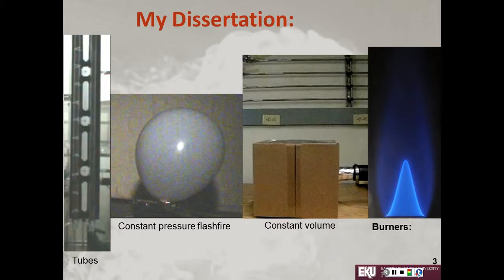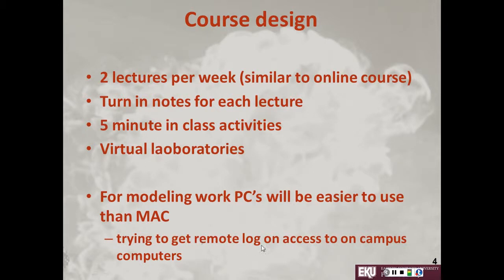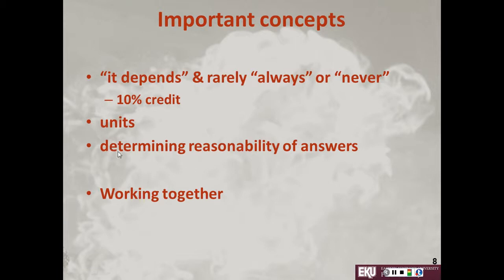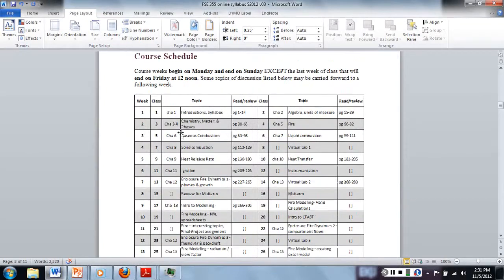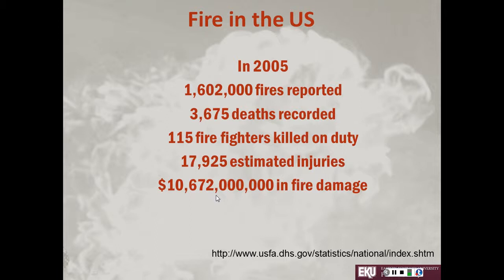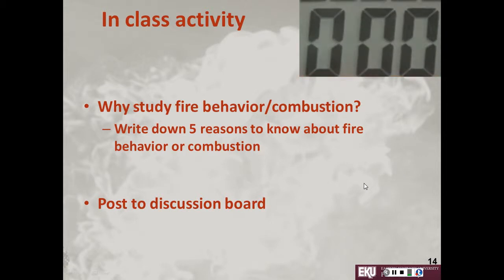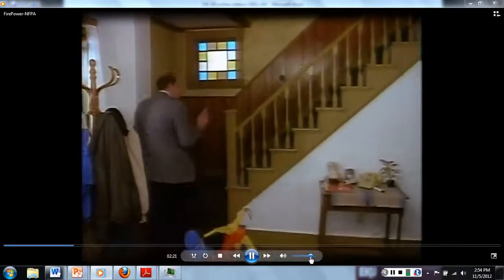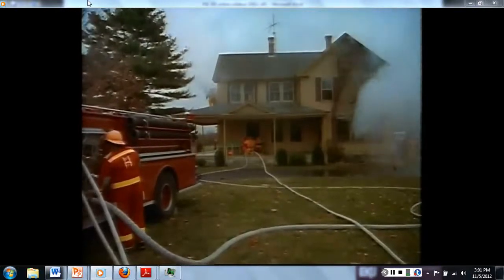FSE 355 class 01 Course Introduction v01